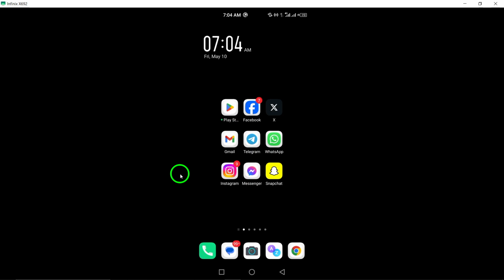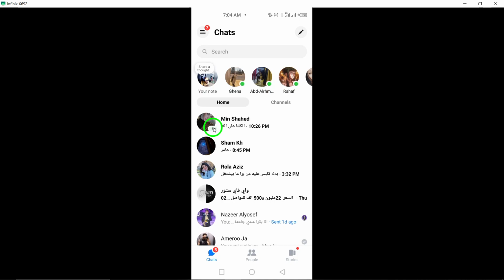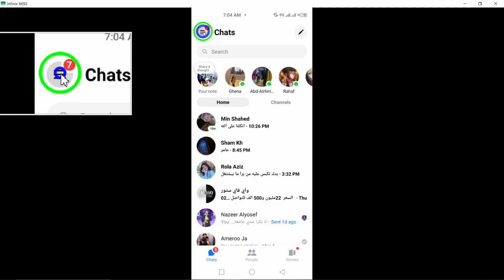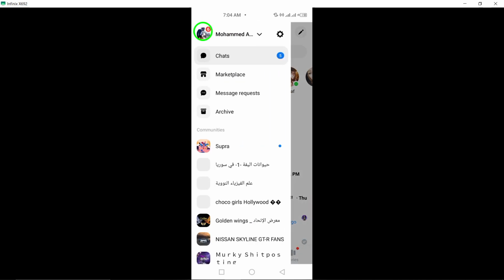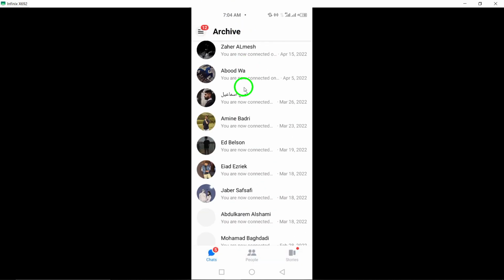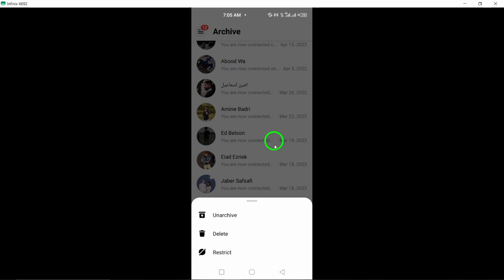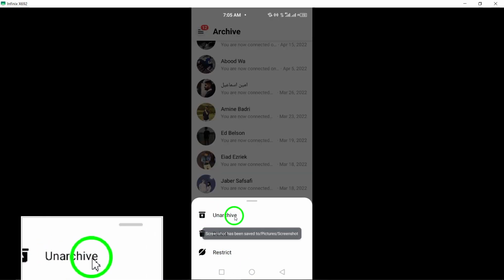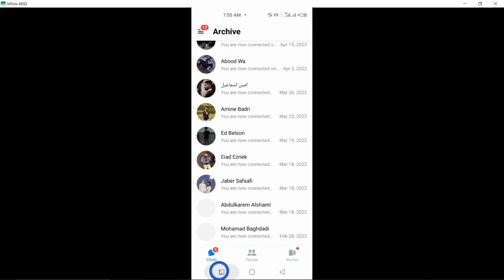How to Unarchive A Chat on Messenger (Updated)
Learn how to unarchive a chat on Messenger with the latest updates. Easily restore your archived conversations by following these steps:

1. Open the Messenger app on your Android device.
2. Tap the three horizontal lines at the top left.
3. Tap Archive.
4. Tap and hold your finger on it.
5. When the menu appears, select Unarchive.

Discover the simple process to unarchive chats on Messenger and bring back important conversations quickly.